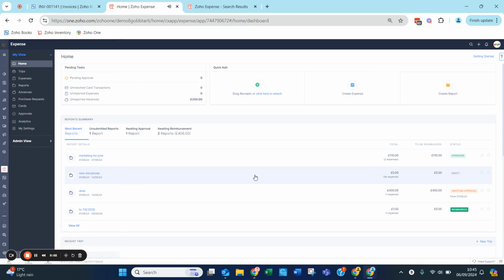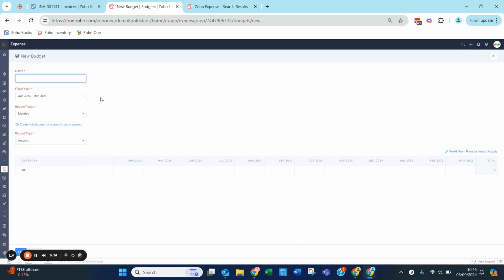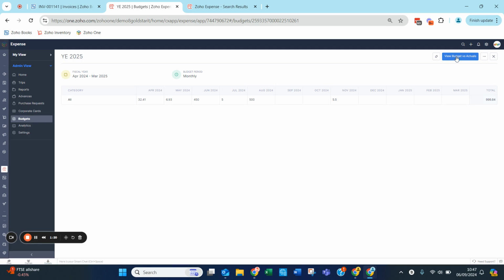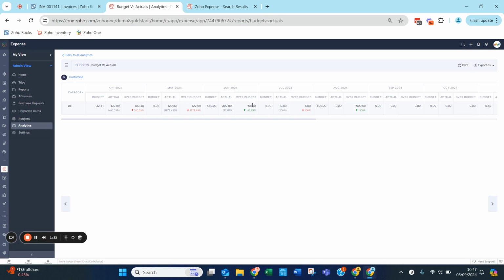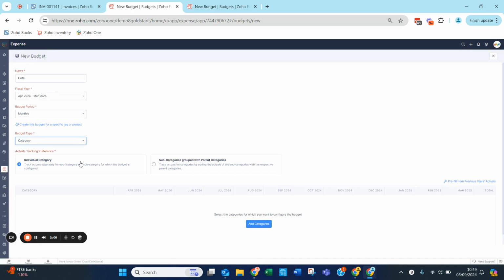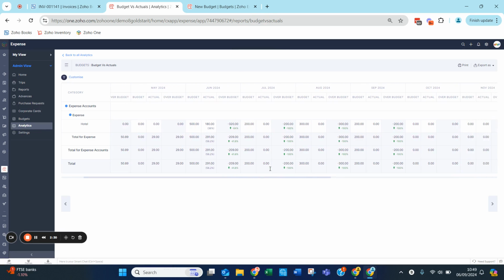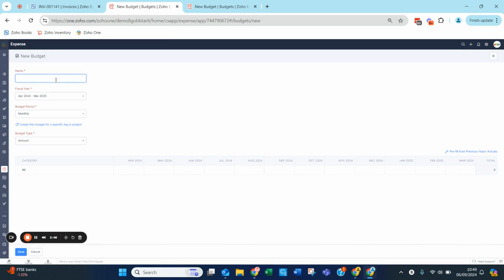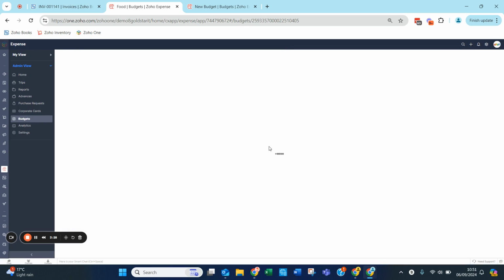How to manage budgets in Zoho Expense 💸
📊 Optimise Your Spending: How to Manage Budgets in Zoho Expense

Welcome to our latest Zoho Expense tutorial! In this video, we guide you through the process of managing budgets in Zoho Expense. Learn how to create and monitor budgets for your business to ensure you stay on track with your financial goals.

🚀 Business Benefits:

- Effective Budget Control
Create and monitor budgets for your company or individual users, ensuring you stay within spending limits and avoid overspending in key areas.

- Improved Financial Planning
Use Zoho Expense to analyse your budget versus actual spending, helping you identify cost-saving opportunities and make informed financial decisions.

- Enhanced Visibility and Accuracy
Gain real-time insights into your financial performance with clear visibility of your budget status, including overspending or underspending, across different categories and timeframes.

Master budget management in Zoho Expense and take control of your company's finances.